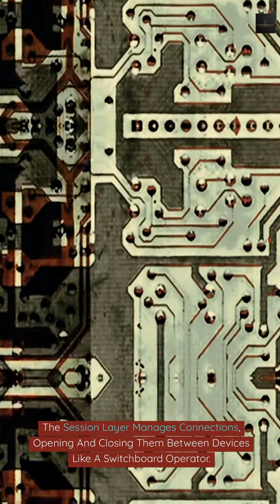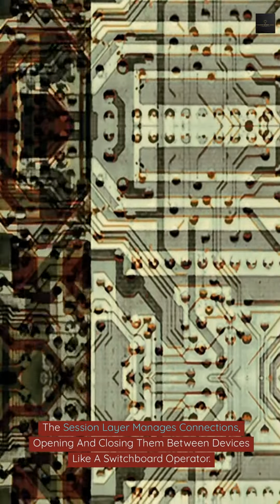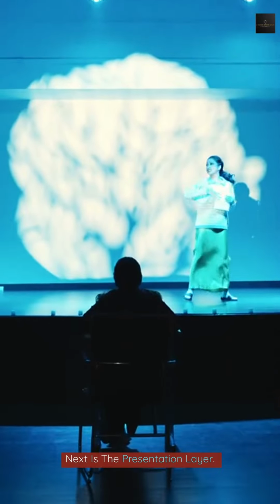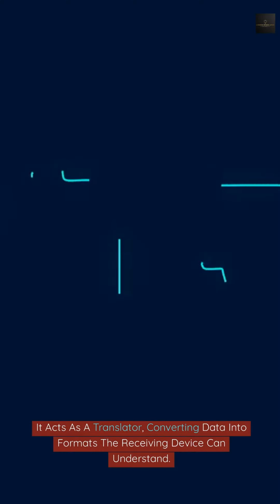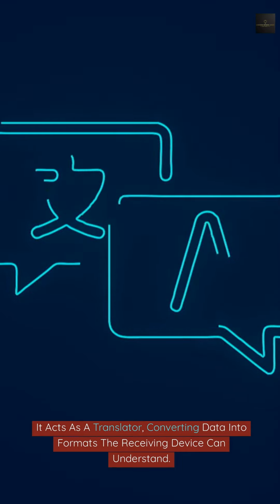OSI reference model explained | Networking basics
In this video, we dive deep into the OSI Reference Model and explain its seven layers in simple terms. The OSI model is a fundamental concept in networking, helping us understand how different systems communicate across a network. Whether you're studying for a networking certification like CCNA, or just starting to learn about networking basics, this video will give you a clear breakdown of each layer and its role.

We’ll cover:

What the OSI Model is and why it's important
The function of each of the seven layers
How data travels from one device to another
By the end of this video, you'll have a solid understanding of the OSI Model and how it forms the backbone of networking.